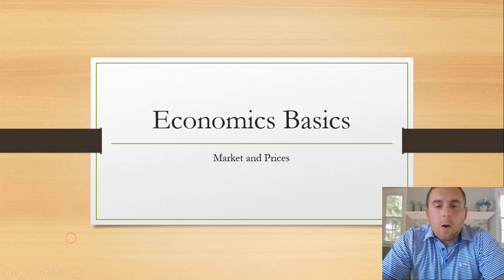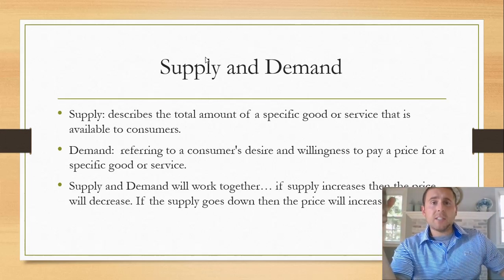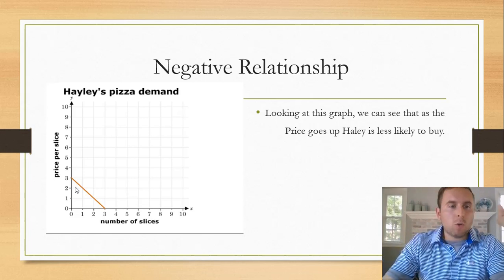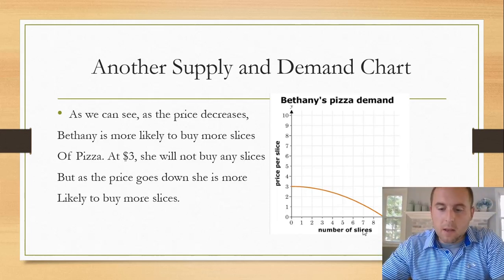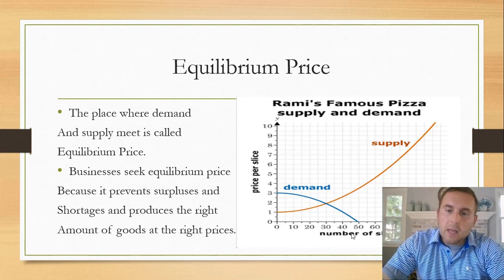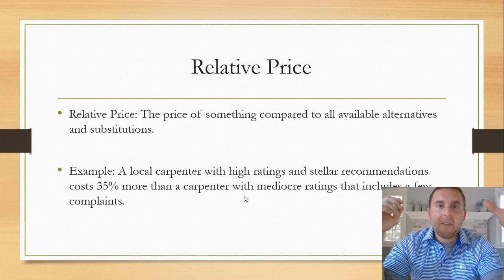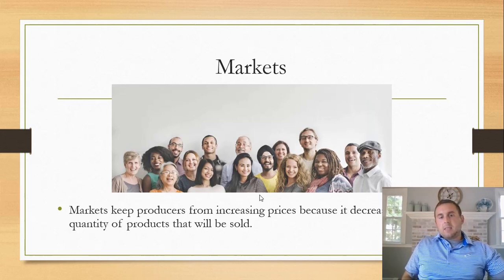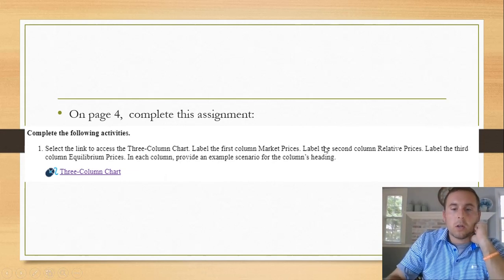Market and prices